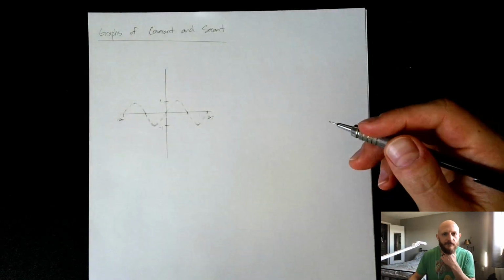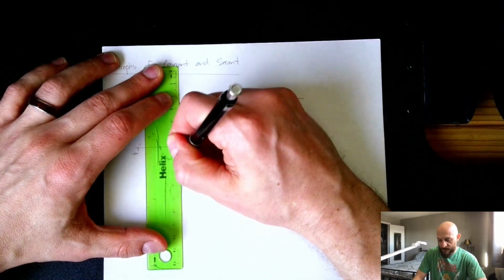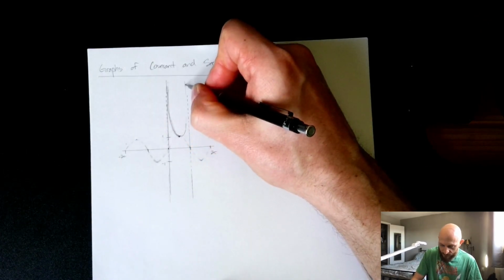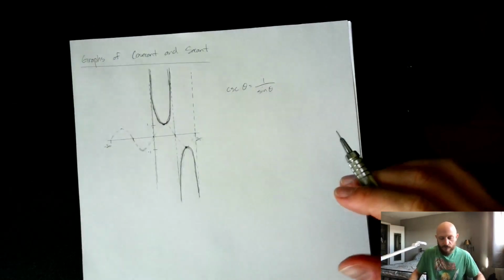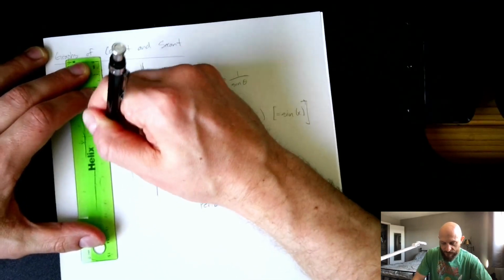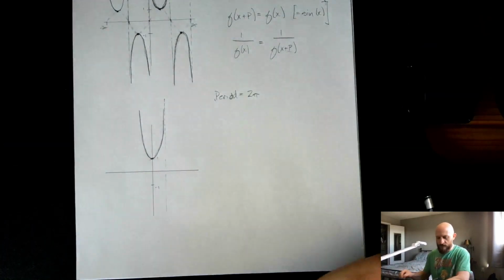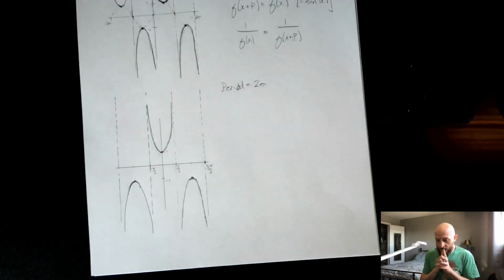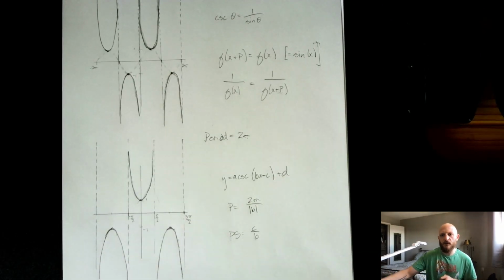Graphs of Cosecant and Secant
Deriving the graphs of csc and sec based off of the graphs of sine and cosine (respectively)